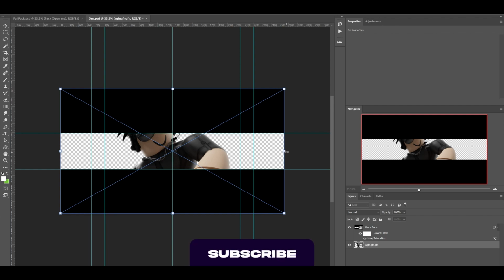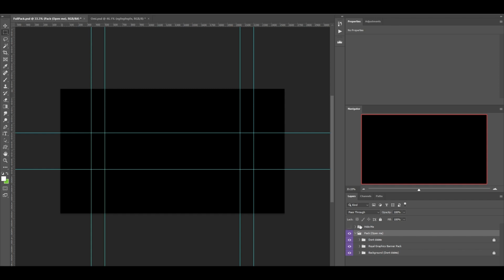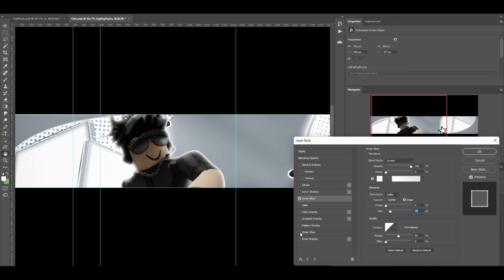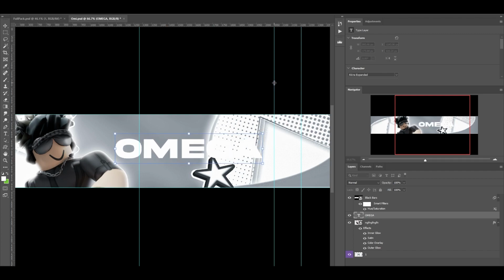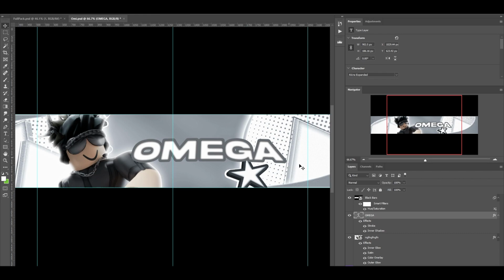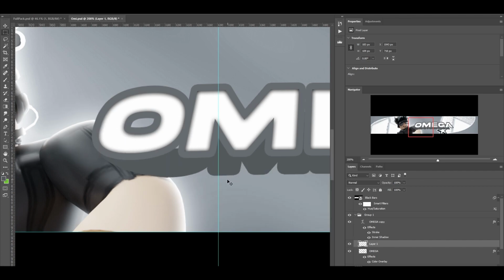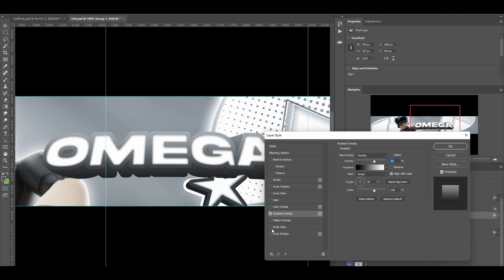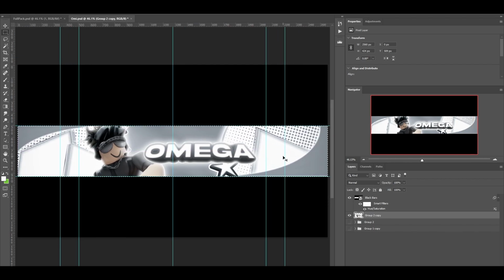HOW TO MAKE A ROBLOX YOUTUBE BANNER + (Free PSD Pack) (Tutorial) #2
If you would like to recommend us any more tutorials, speedarts you would like,

0:00 Intro
0:26 Fitting Avatar in Banner
1:32 Youtube Banner Pack
3:45 Adding Effects to Avatar
5:36 Creating Text
6:17 Explaining Banner guide
6:40 Creating Text
7:56 3D text effect
13:00 CameraRaw
15:45 Outro